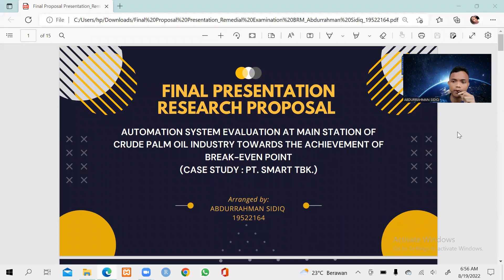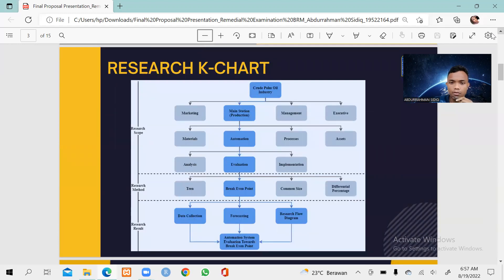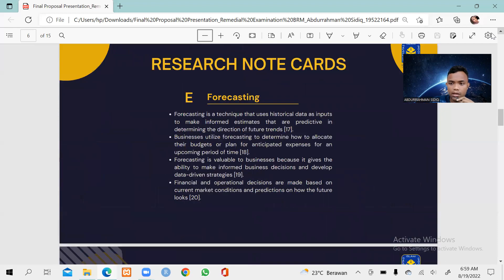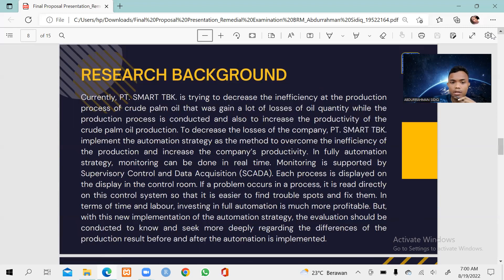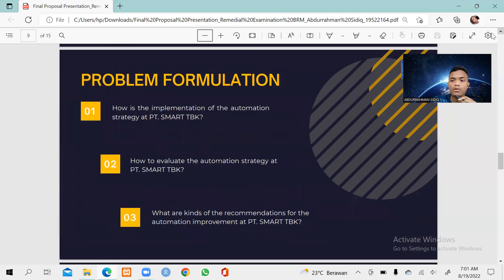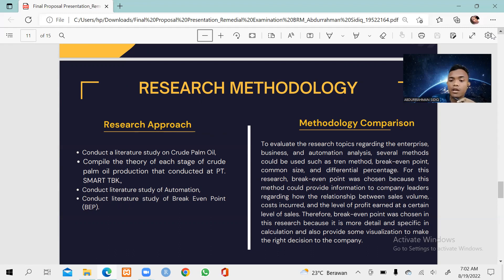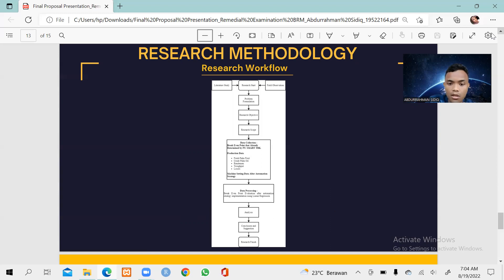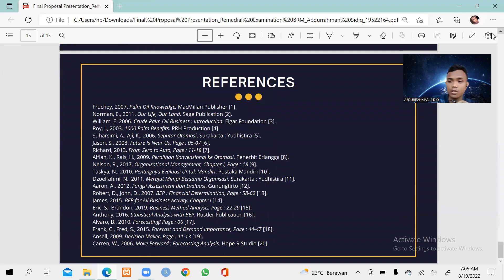Final Proposal Presentation Video_Remedial Examination Basic Research Methodology_A.Sidiq (19522164)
Bismillah,
The honorable, Prof. Zahari Taha, as our lecturer of Basic Research Methodology subject. Here, I attached the research proposal video for the remedial examination of BRM subject. My topics is regarding the analysis of automation strategy in palm oil industry and evaluation using Break Even Point. Thank you in advance.

Best Regards,
Abdurrahman Sidiq